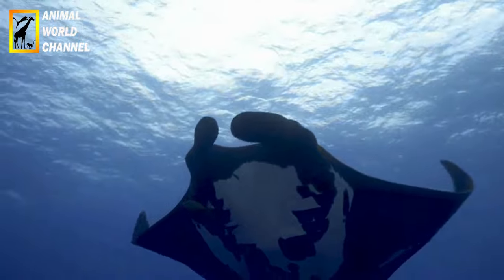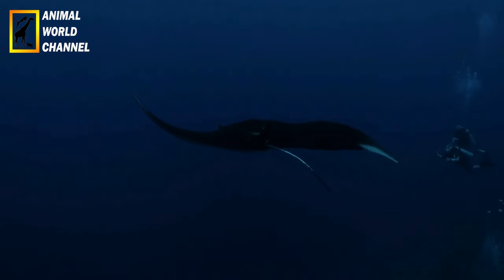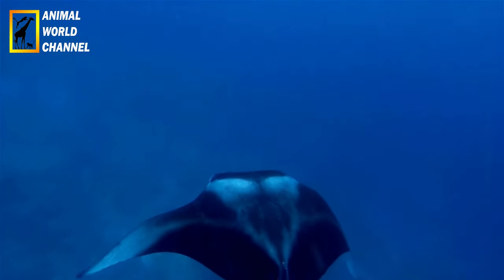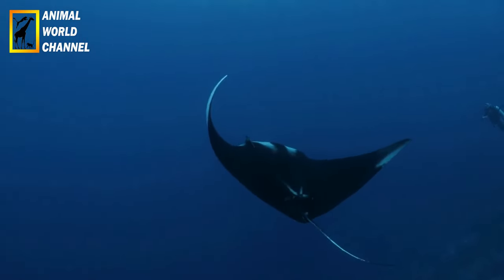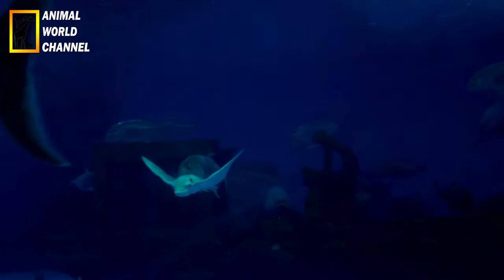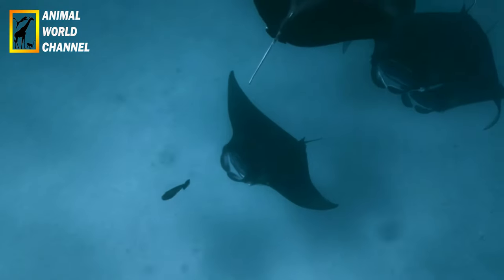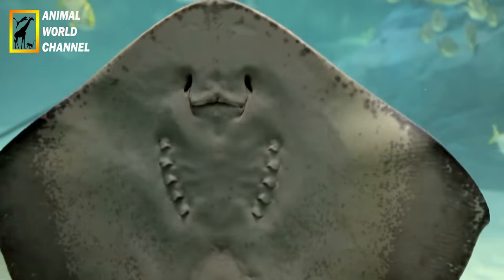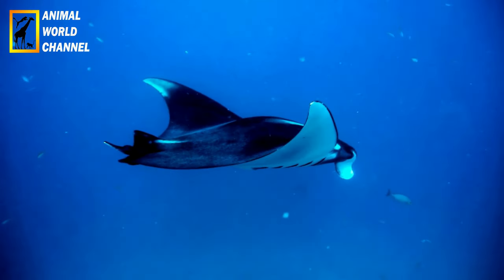La raie manta océanique : Gardienne des océans et ambassadrice de la vie marine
La raie manta océanique, également connue sous le nom scientifique de Manta birostris, est une espèce de raie impressionnante et majestueuse qui évolue dans les océans du monde entier.
La raie manta océanique est l'une des plus grandes espèces de raies au monde, pouvant atteindre une envergure de plus de 7 mètres, bien que la plupart des individus mesurent généralement entre 4 et 6 mètres. Elle possède un corps plat et large, avec des nageoires pectorales en forme d'ailes qui lui donnent une apparence gracieuse et aérienne lorsqu'elle nage.